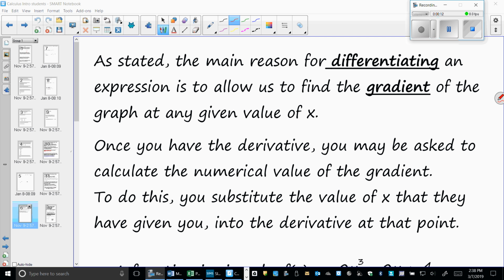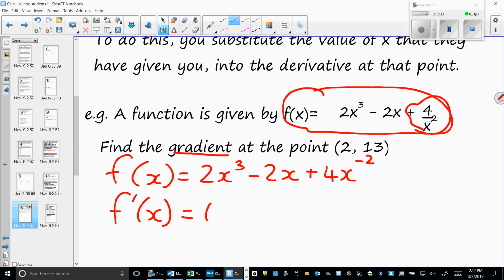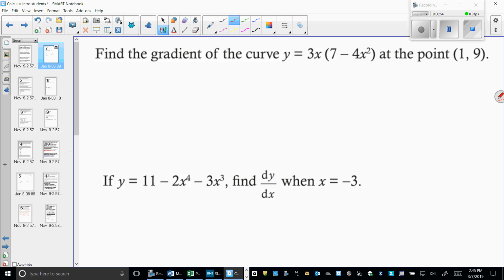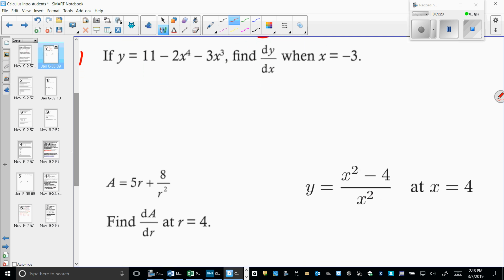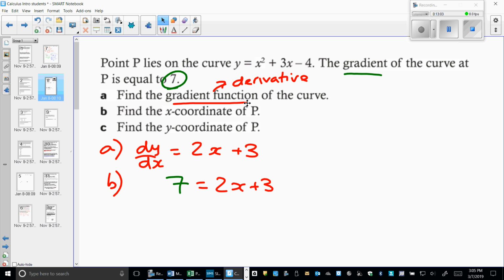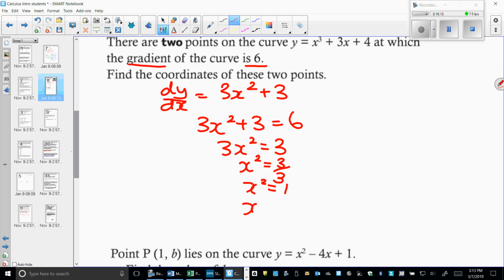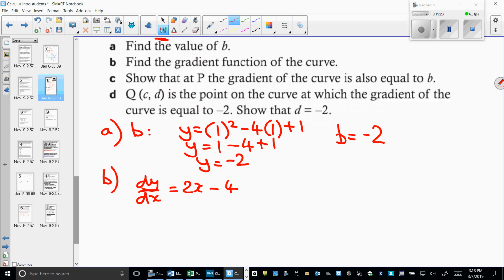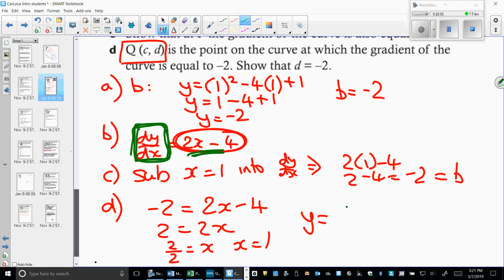calculus part 3